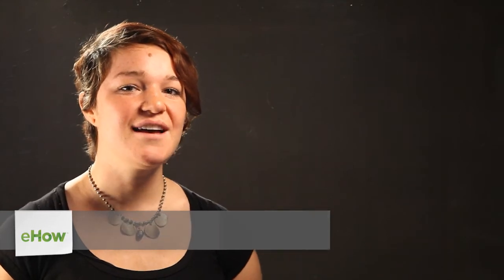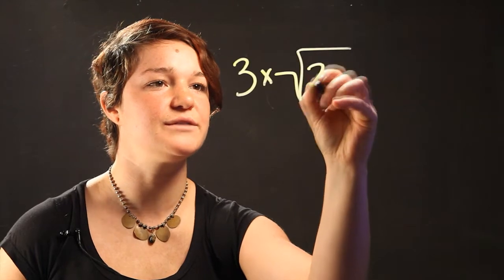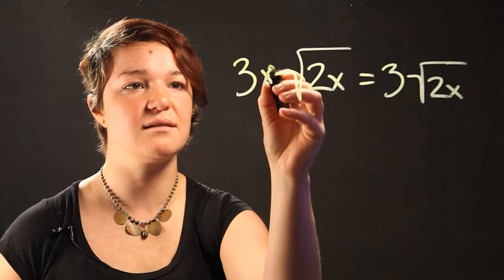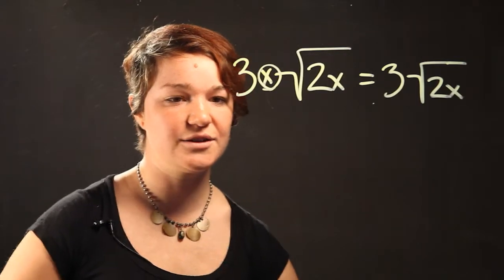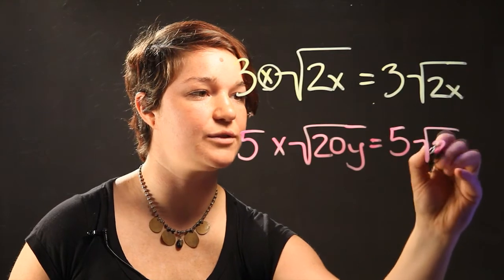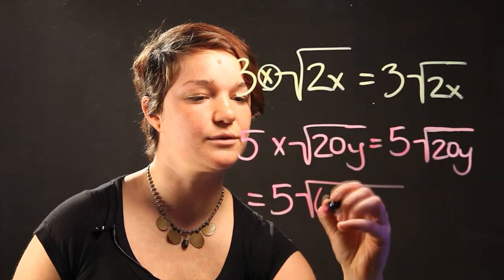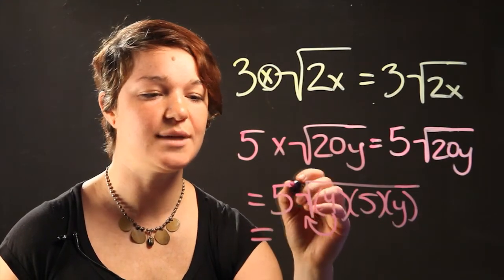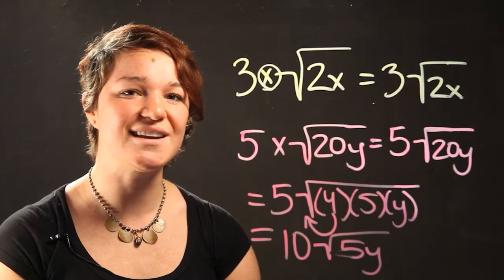How to Multiply a Radical by a Number : Radical Numbers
Multiplying a radical by a number can be accomplished by following a few basic steps. Multiply a radical by a number with help from an expert in mathematics in this free video clip.